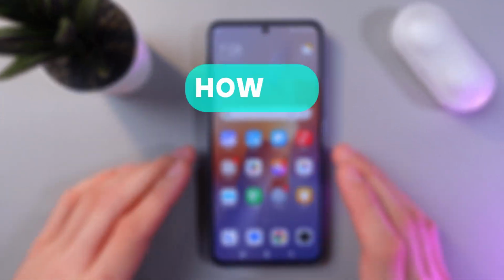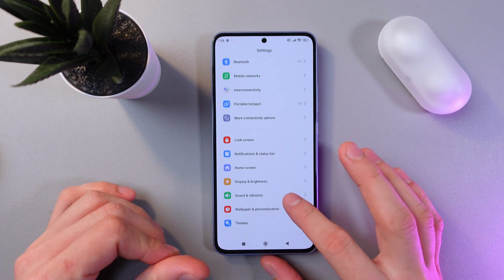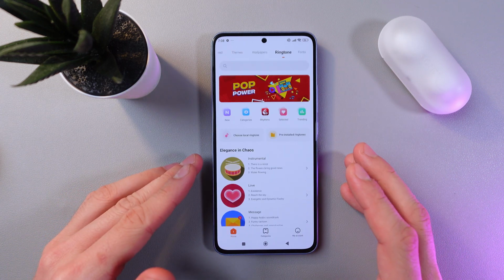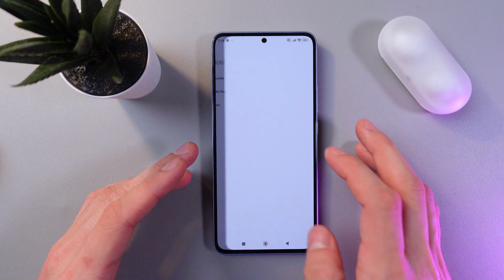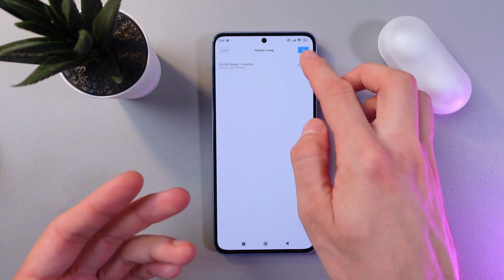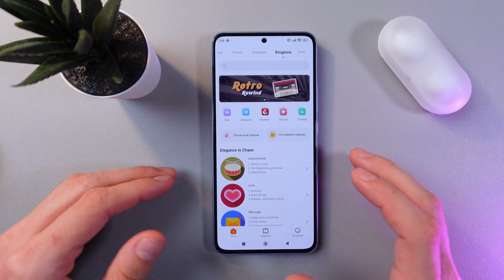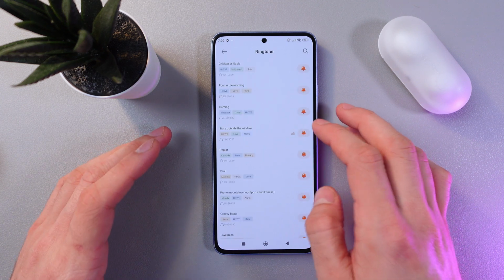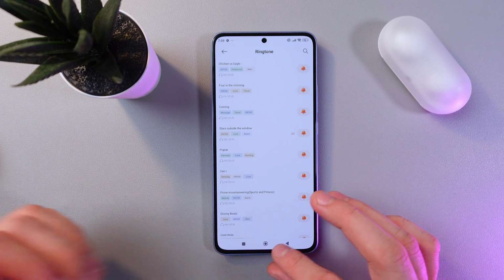How to Change Notification Sound on Xiaomi 13T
Want to personalize your Xiaomi 13T with unique sounds for notifications? This quick guide shows you how to change the notification sound step-by-step. Whether you want a subtle tone or a loud alert, discover how easy it is to make the change and express your style through sound. Follow along and never miss an important notification with the perfect sound setup on your Xiaomi 13T.